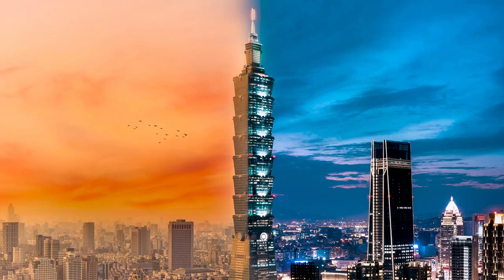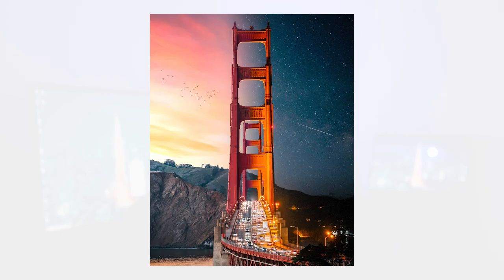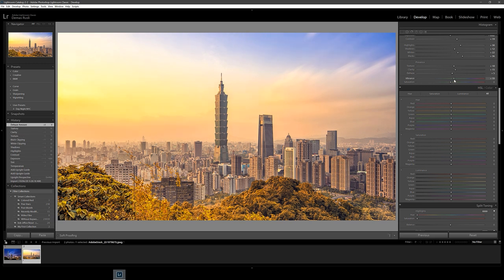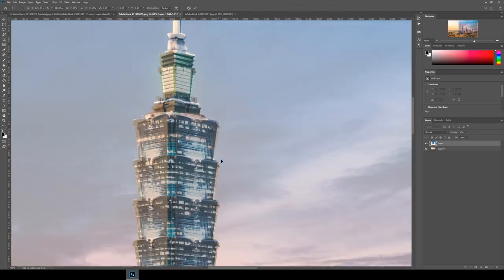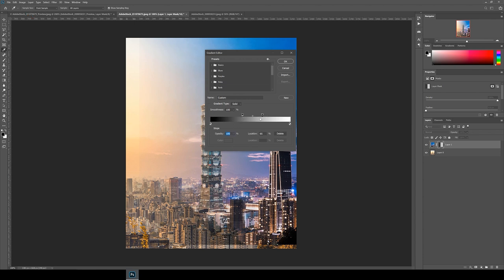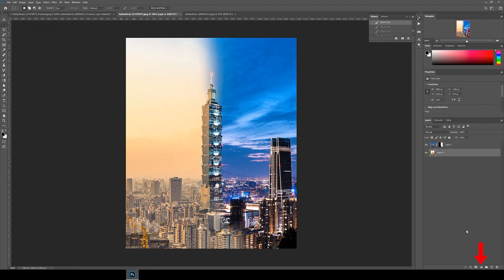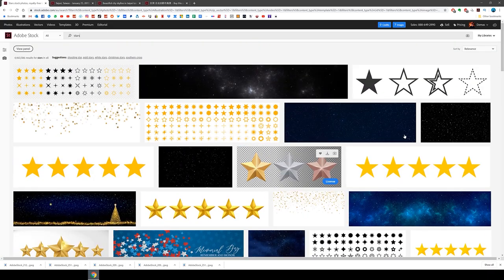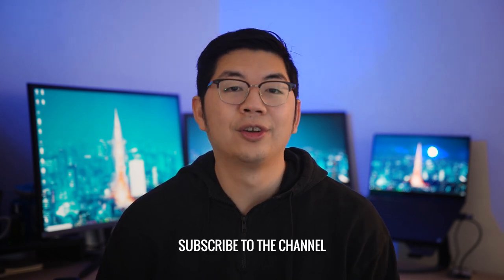How to combine DAY & NIGHT photos together // Photoshop Tutorial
A tutorial on how to create this "day to night" transition photo edit using 2 images taken from the same location at different times. Try it out for yourself! If you're new to Photoshop, watch my previous video on 5 things you should know when starting out in Photoshop